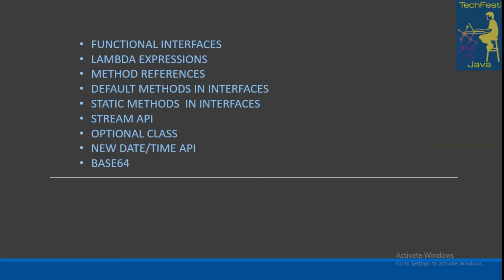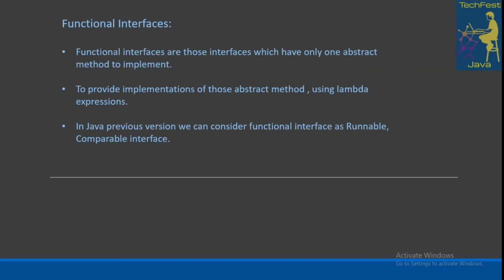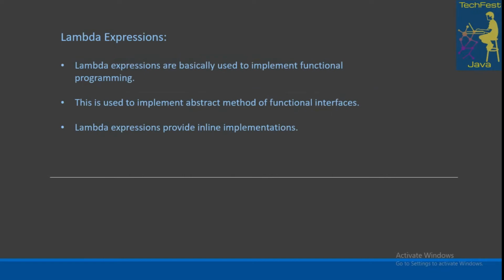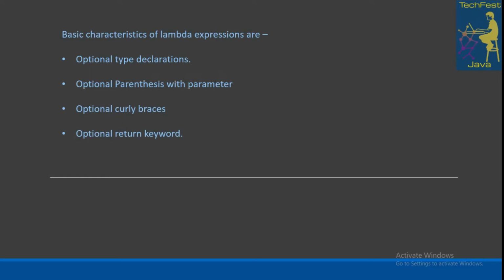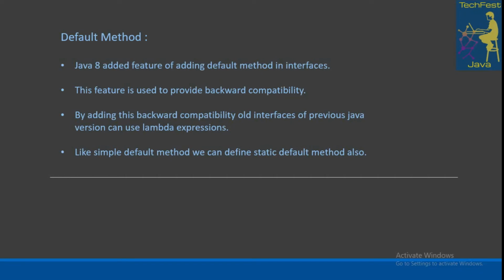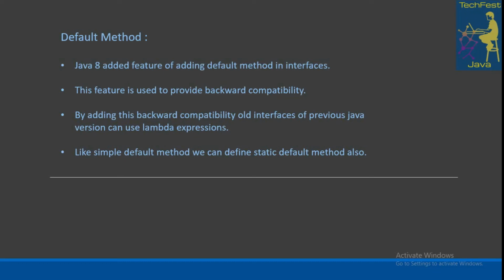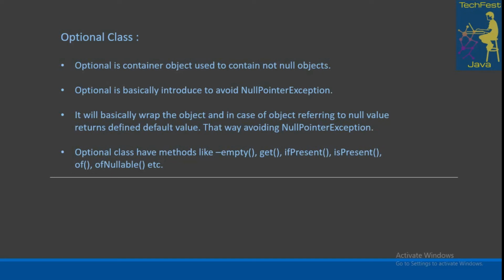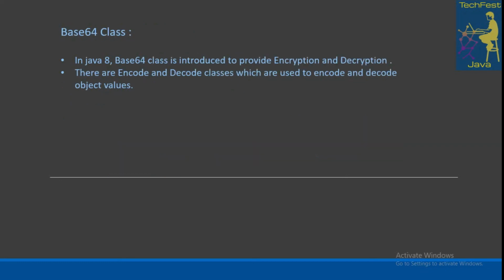Java 8 Features: LocalDateTime and More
In this video we are coving below topics.
1. what are java 8 features introduced?
2. Importance of java 8 features.
3. Functional Interfaces
4. Lambda expressions
5. LocalDateTime api
6 Method references.
7 Default Method in interfaces
8 Static Method in interfaces
9 Optional Class.
10.Base64.